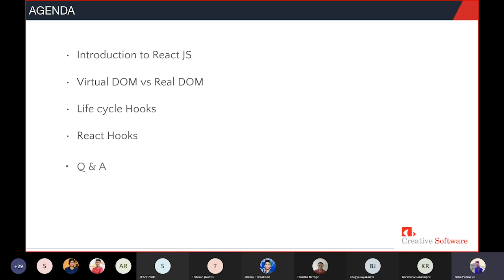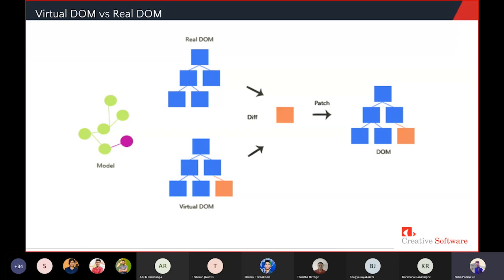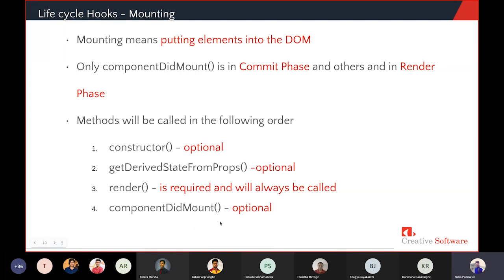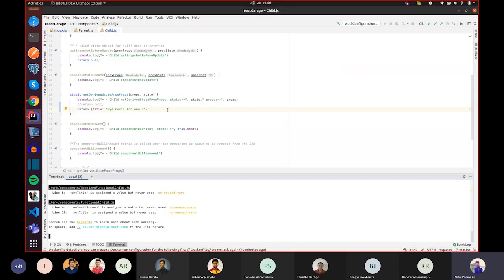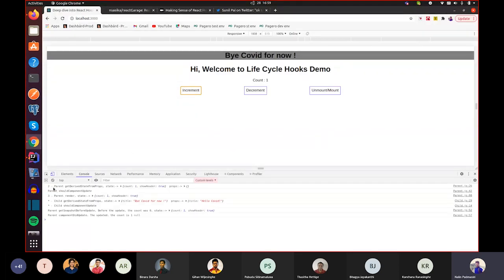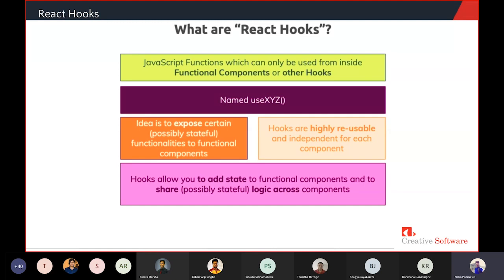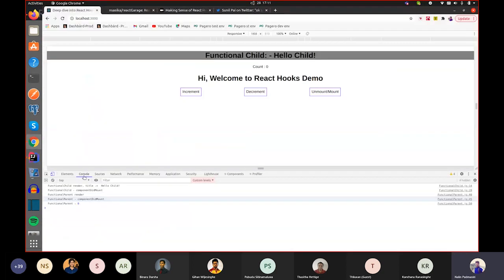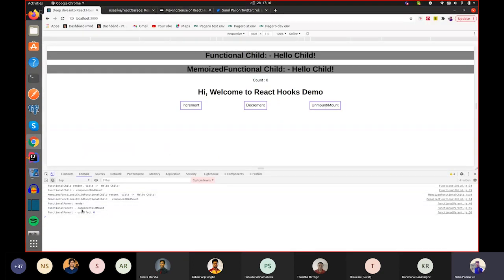A Deep Dive into React Hooks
Creative April Tech talk on React Hooks delivered by Nalin last evening was a great success with the participants actively engaging to acquire valuable tech insight.